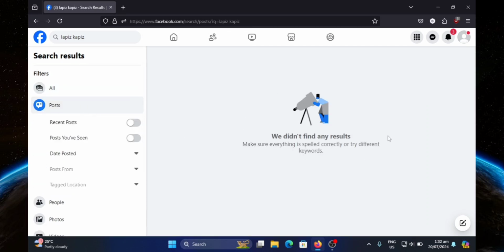How to View Your Old Posts on Facebook (Step by Step Guide)